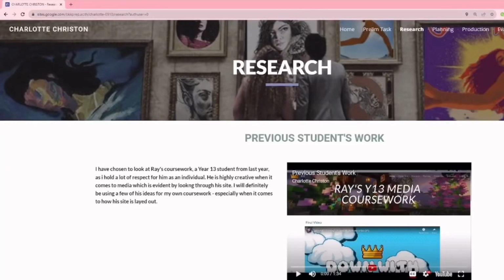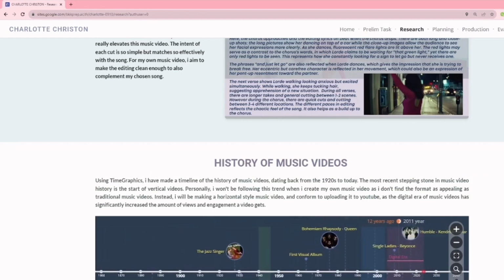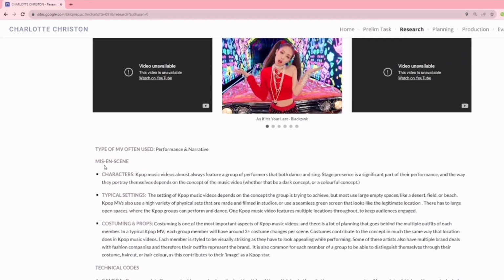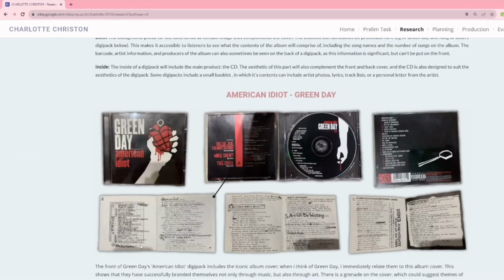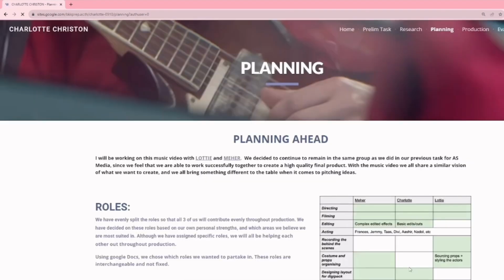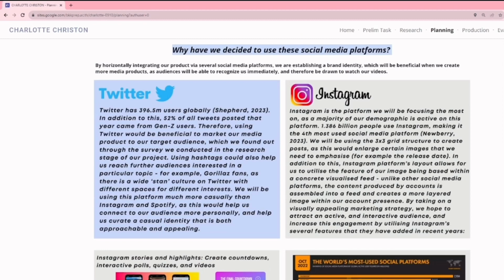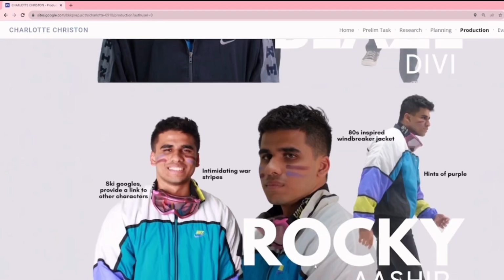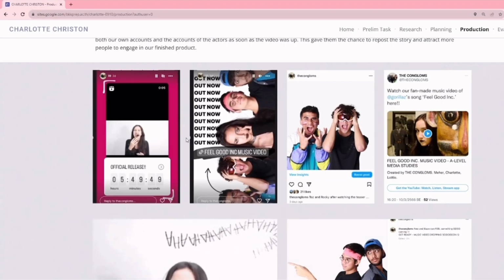Previous Student’s Work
Media Studies Research Task